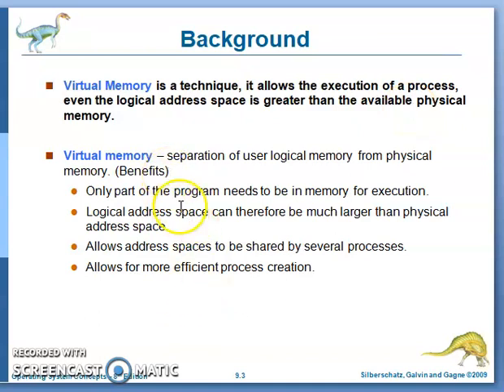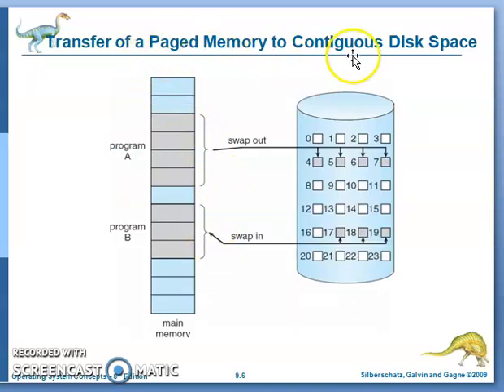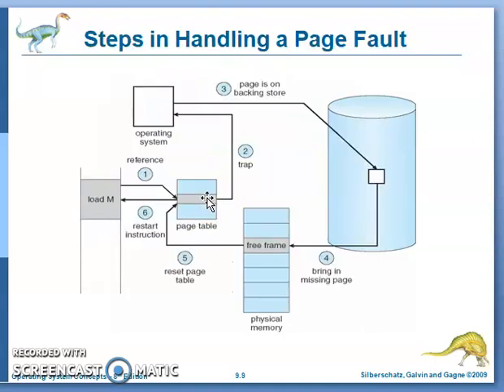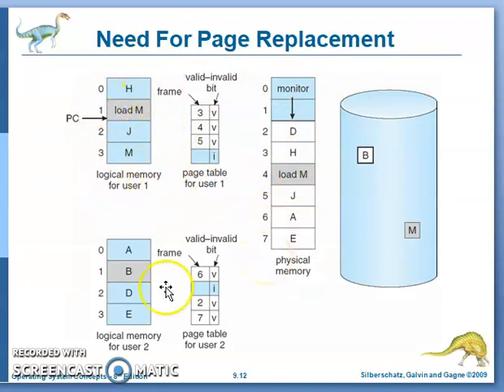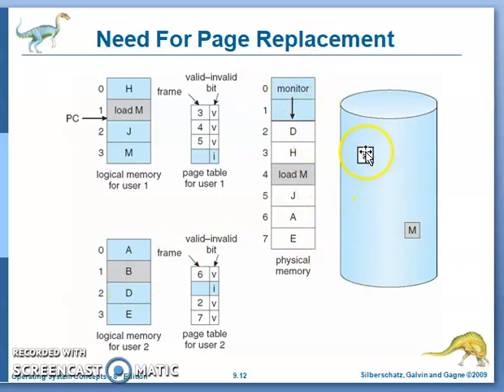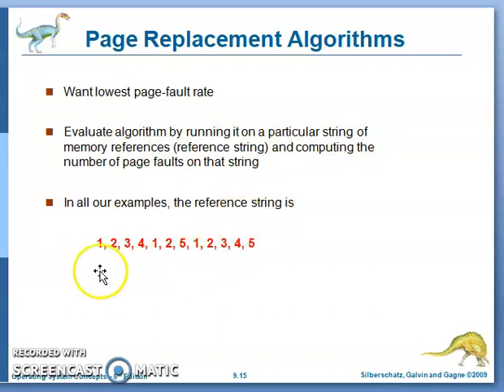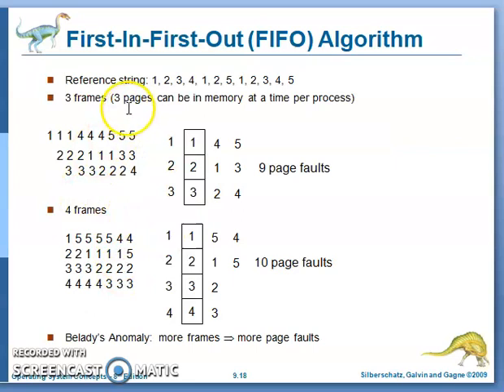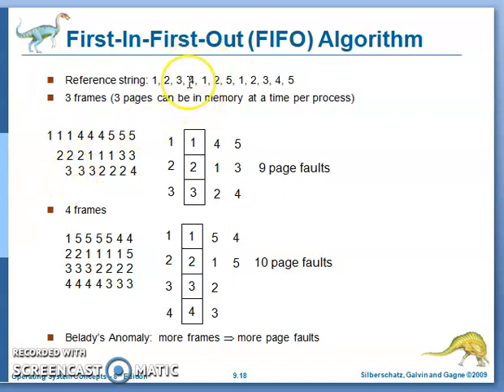Virtual Memory Part 1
Explained Virtual Memory, Page Replacement Algorithms- FIFO Page Replacement Algorithm.